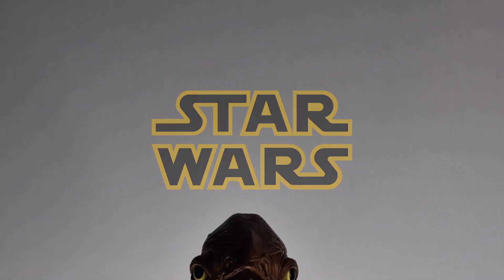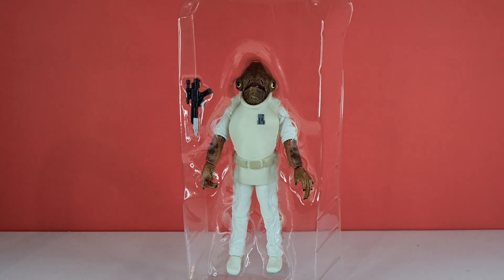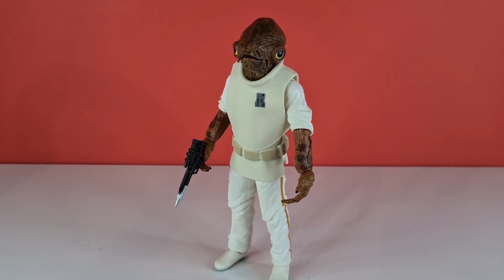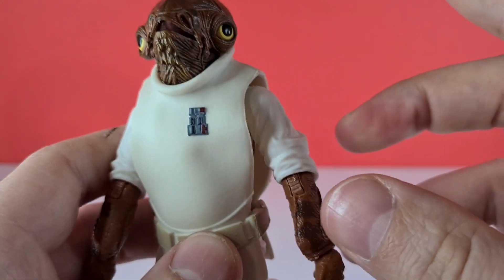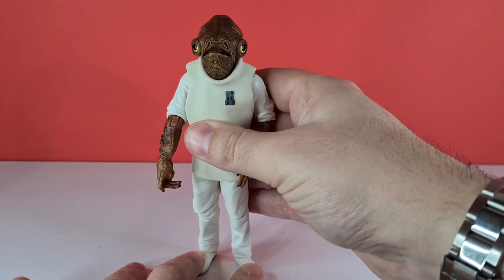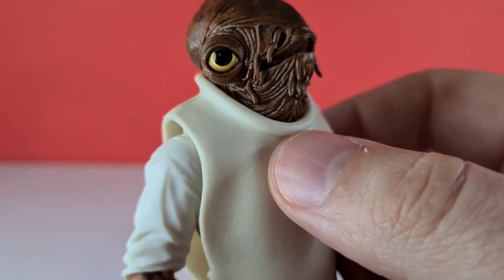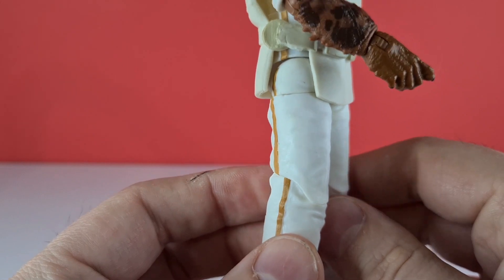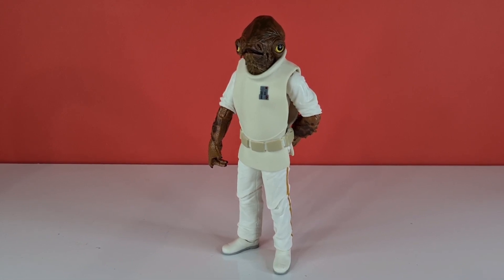Star Wars The Black Series Admiral Arkbar The Return of the Jedi 01 6 Inch Action Figure Review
Hello